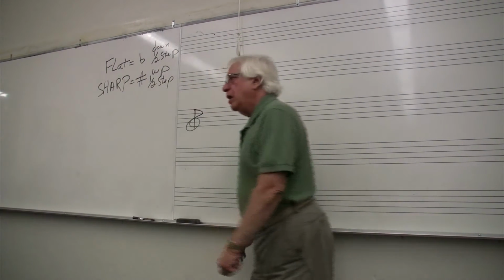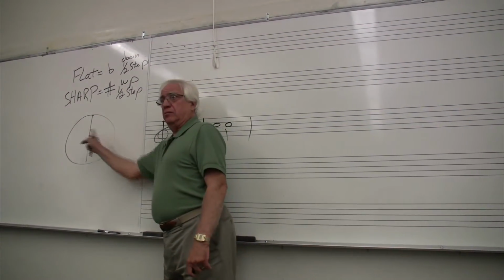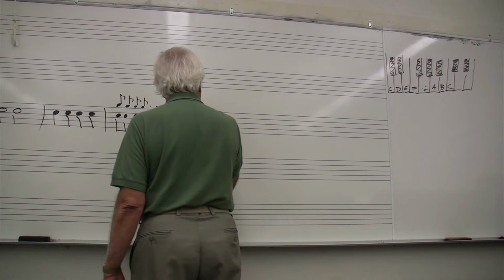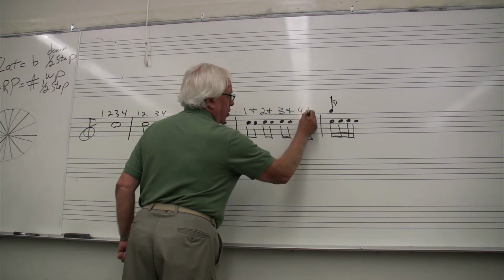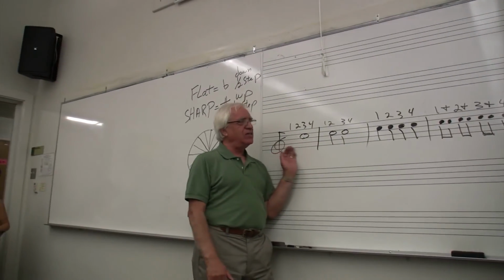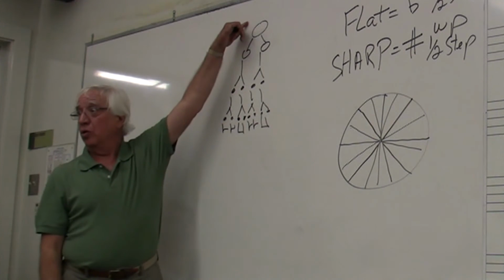What are Note Values?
"What are Note Values?" is a lecture video from the textbook Modern Fundamentals Of Music, taught by Mike Julian at Los Angeles Valley College.